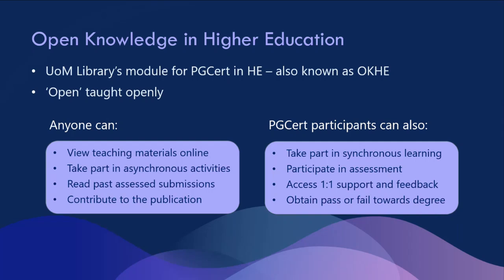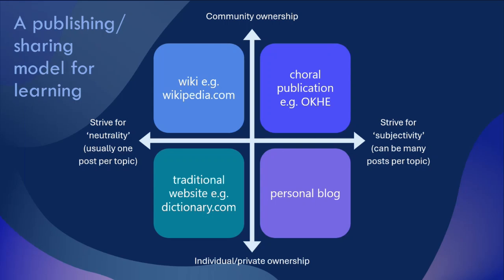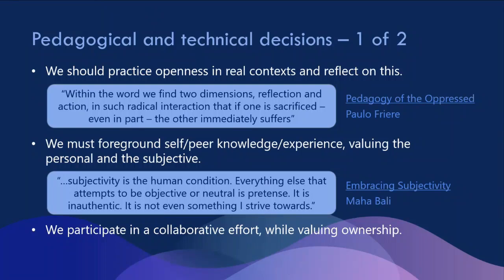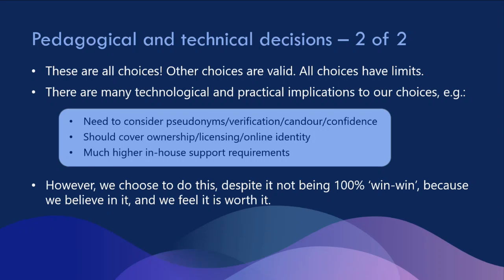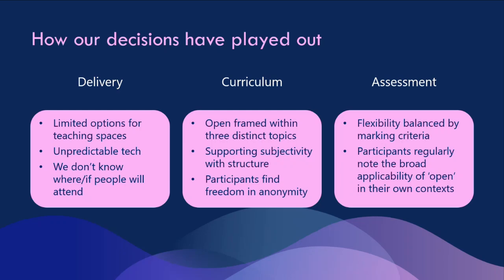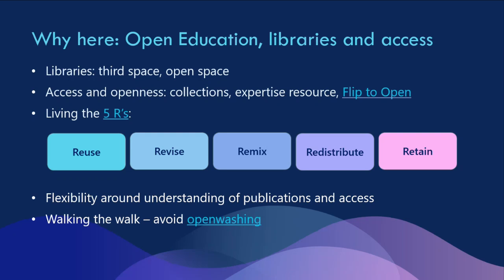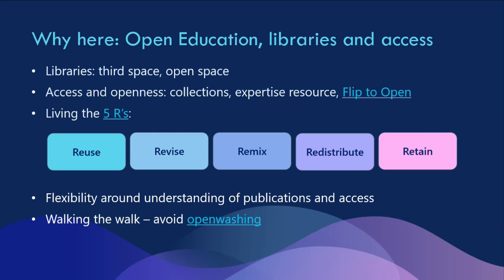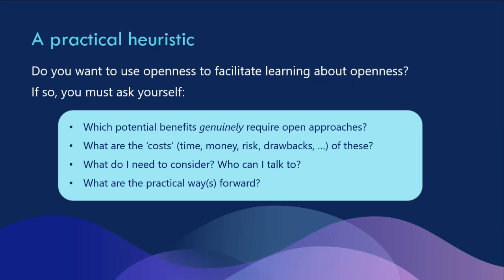E8 2B(3) Blake, Millson & Howley -Moving beyond discussion: putting open philosophies into practice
Moving beyond discussion: putting open philosophies into practice
Jennie Blake, Sarah Howley and Chris Millson (University of Manchester)